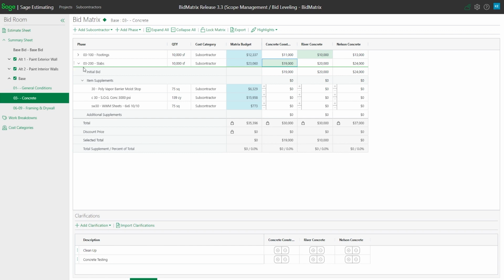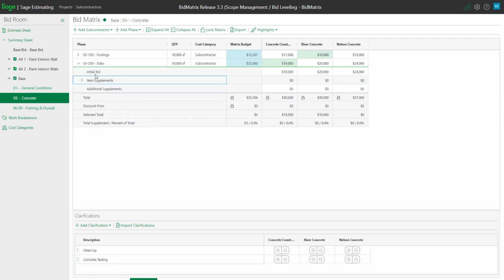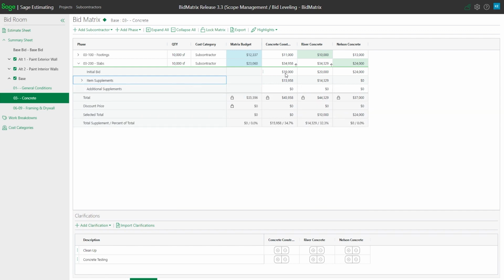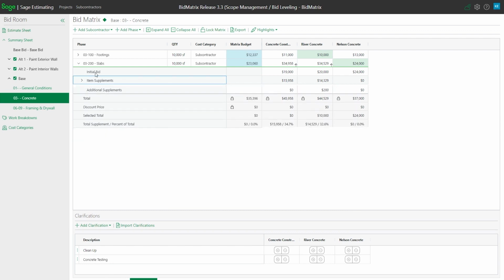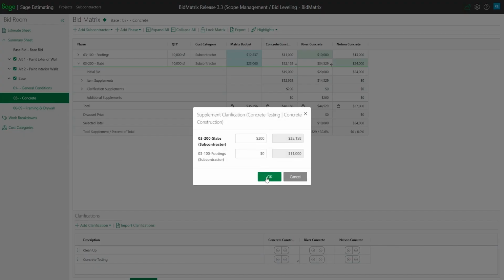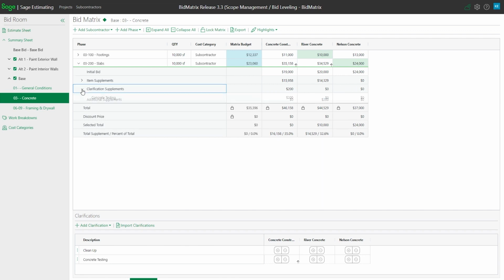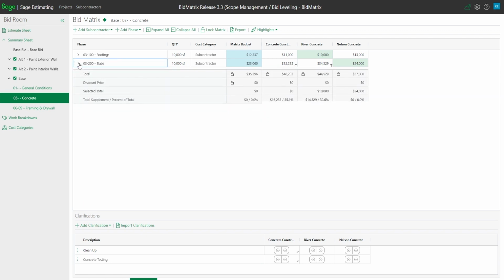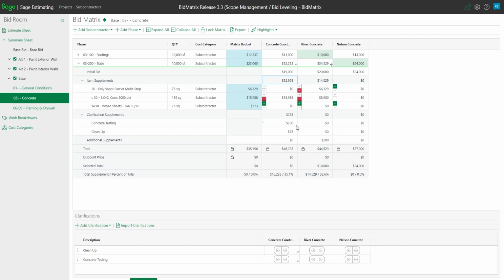BidMatrix Release 3.3: Scope Management & Bid Leveling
Discover the latest enhancements in BidMatrix Release 3.3! In this session, we explore the innovative method of analyzing bids, streamlining your workflow like never before. With this update, view the total bid, Initial bid, Item Supplements, and Clarification Supplements all from one grid. No more switching between windows—experience efficient bid leveling and scope management in one place. Watch now to learn how to optimize your bid analysis with BidMatrix 3.3!

🔹 Key Features in BidMatrix 3.3:

- Unified view of bid components
- Simplified bid leveling process
- Enhanced scope management
- Time-saving workflow improvements